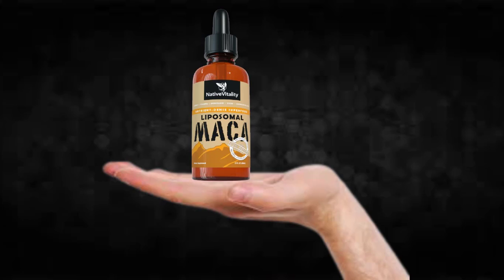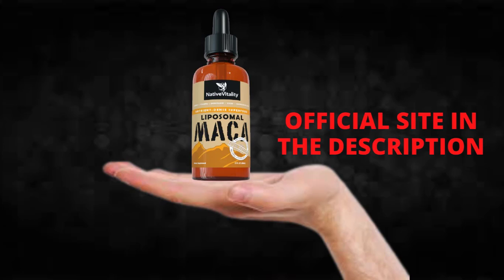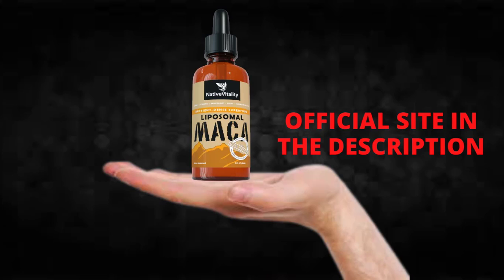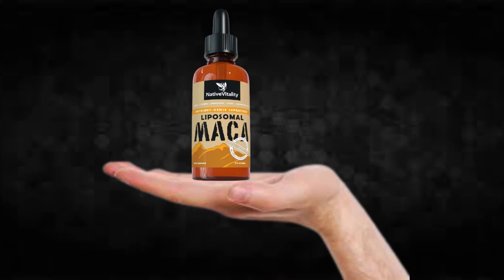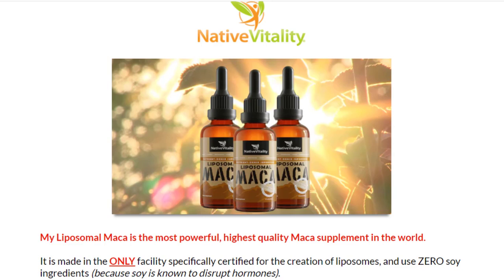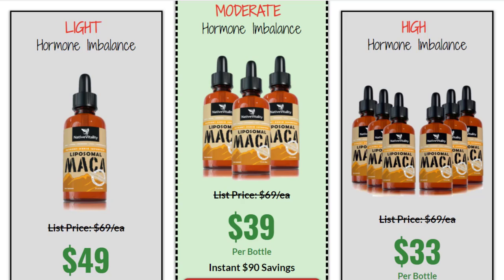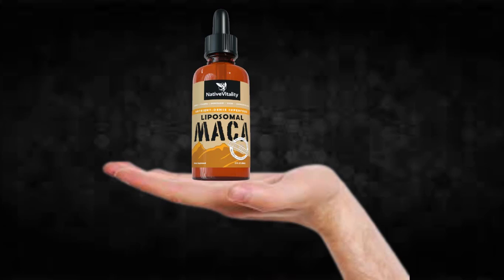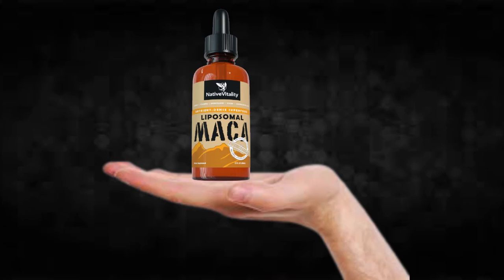Liposomal Maca - Liposomal Maca Review!!Liposomal Maca Sede Effects!!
I recorded this video because I saw that many people are doubtful if Liposomal Maca really works or if it is just another supplement that does not fulfill what promises, I hope to have helped with the video.

TAGS (IGNORE)